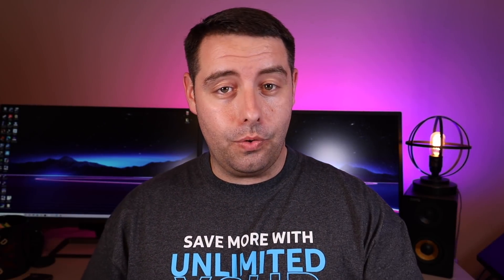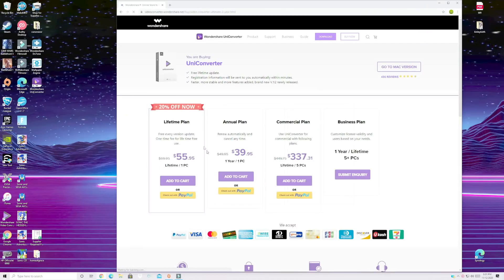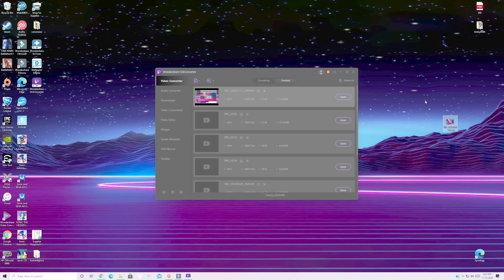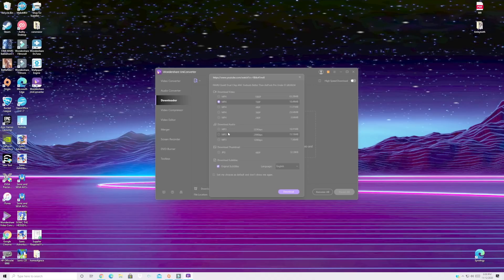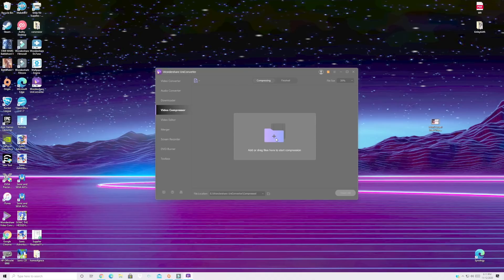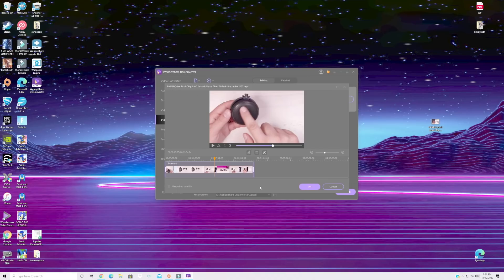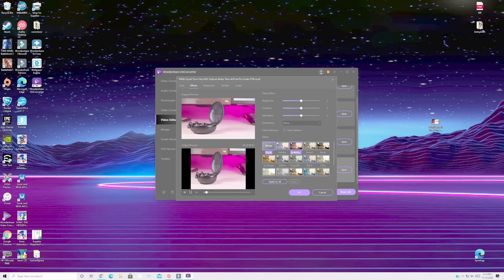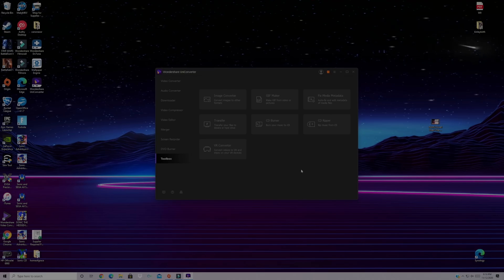Wondershare Uniconverter 2020 Review and Tutorial!